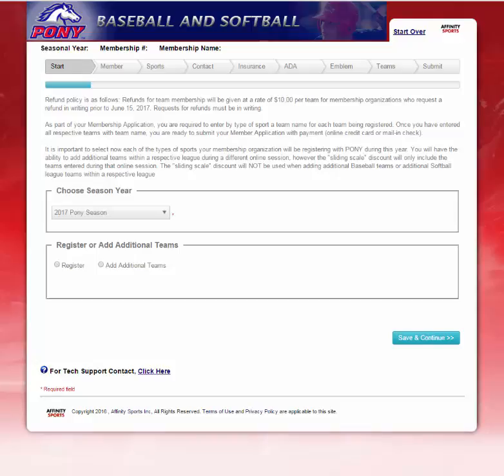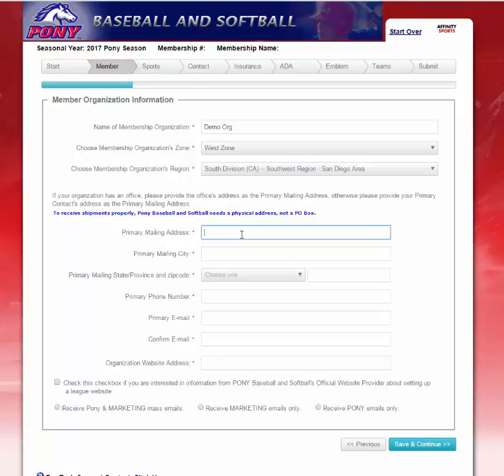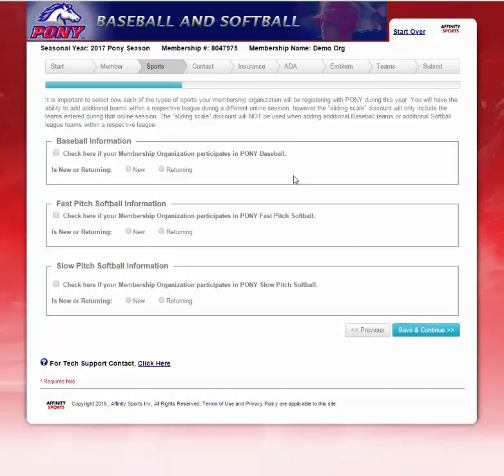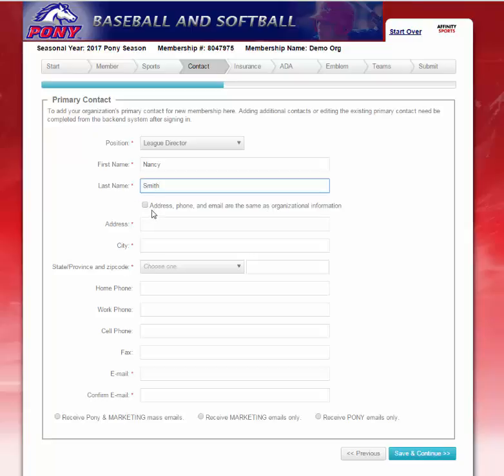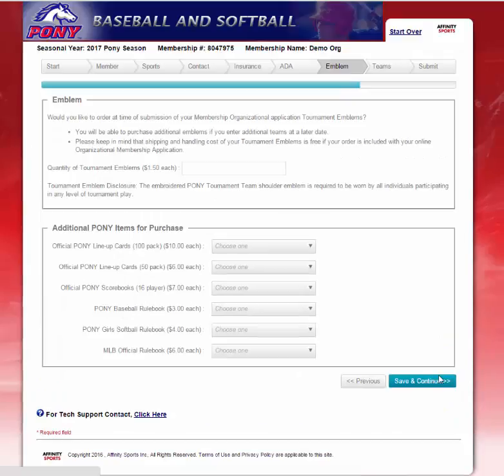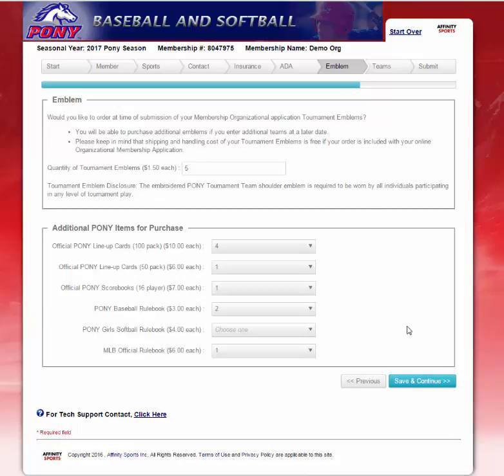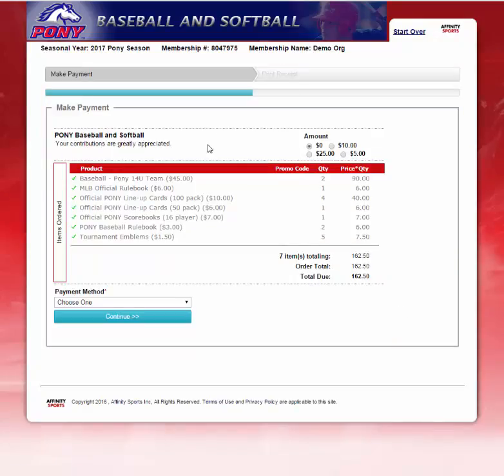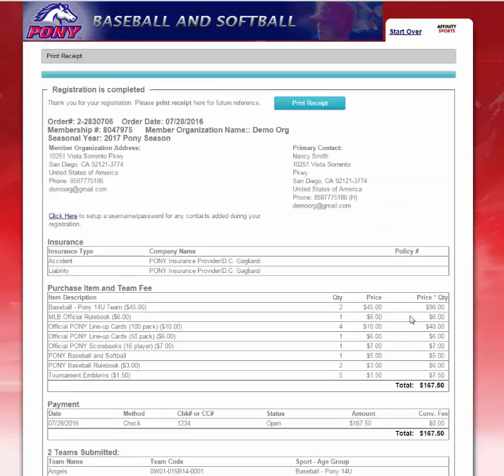PONY League Application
How to register your league for PONY using the Affinity System.